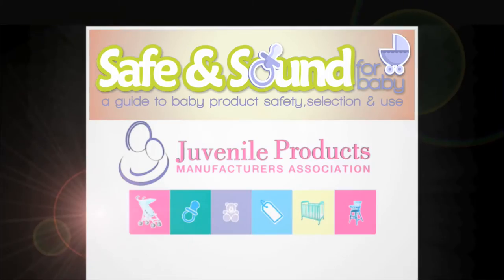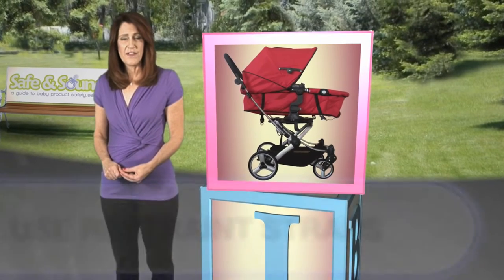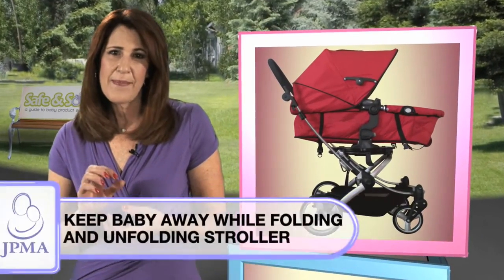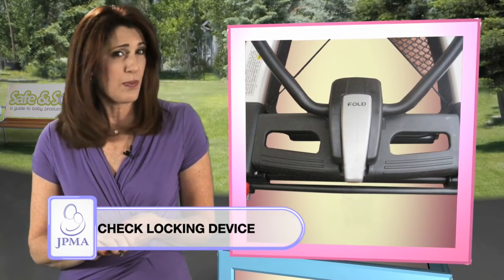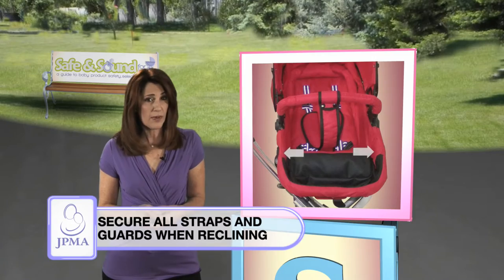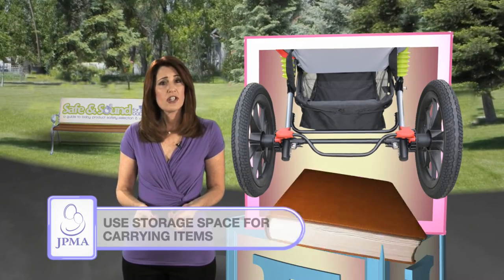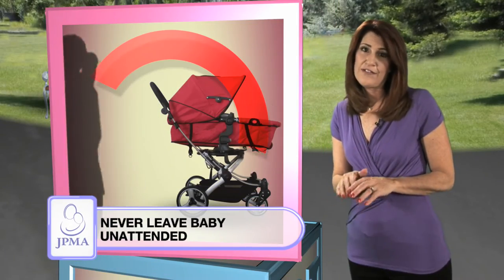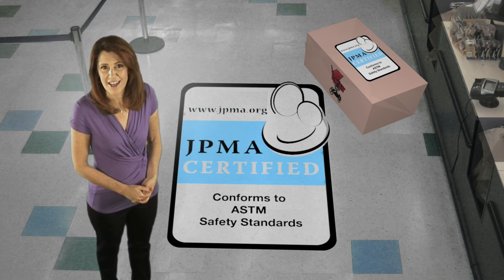Safe & Sound for Baby: Stroller Safety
JPMA provides safety tips for using carriages and strollers